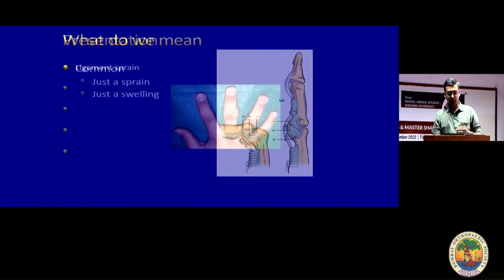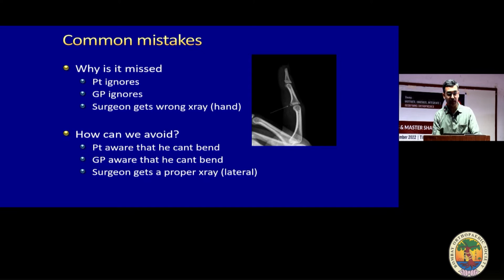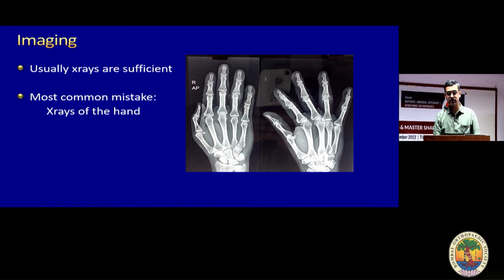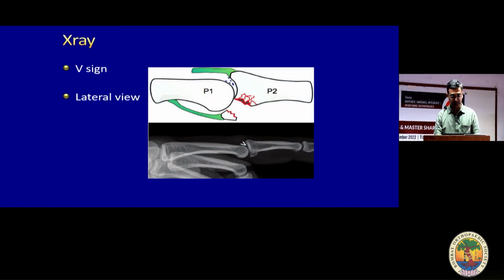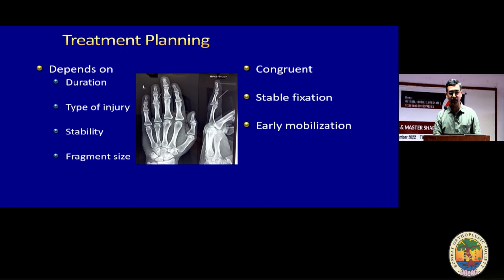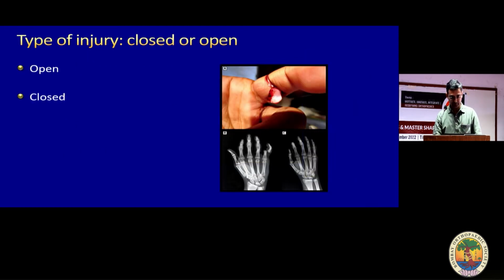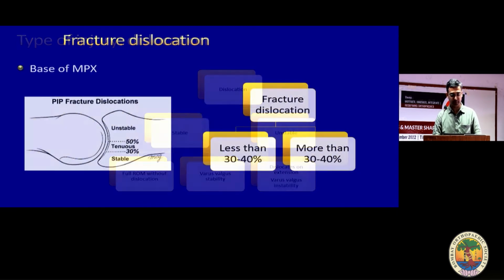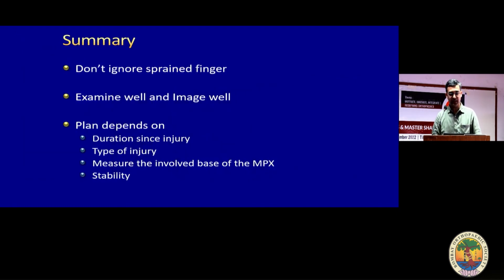2 (a) Diagnosis & Treatment Planning - Dr. Rohan Habbu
2 (a) Diagnosis & Treatment Planning - Dr. Rohan Habbu